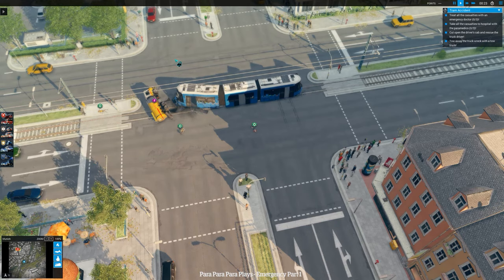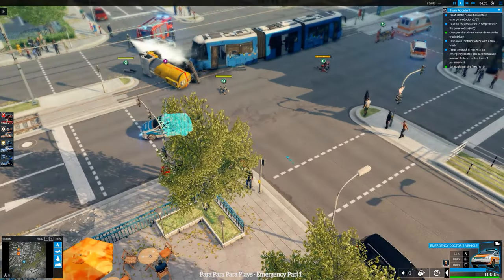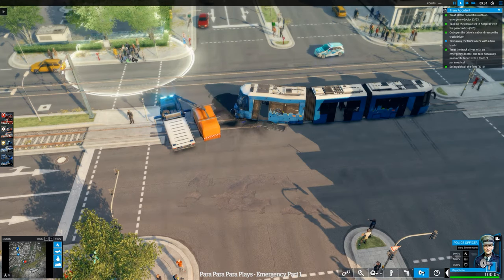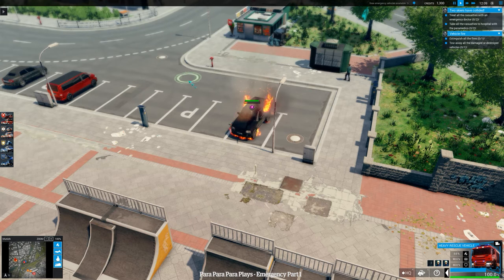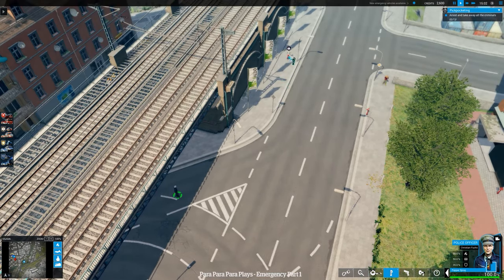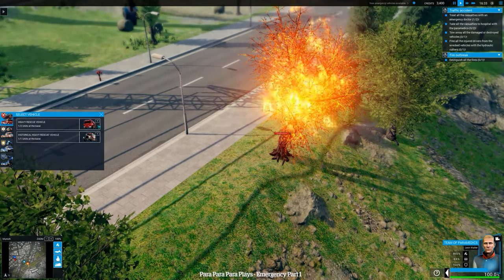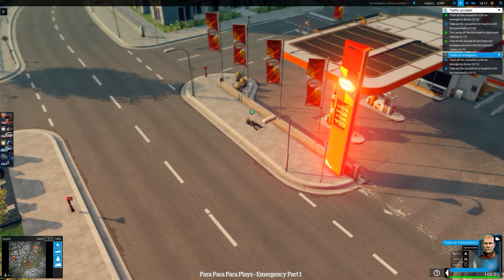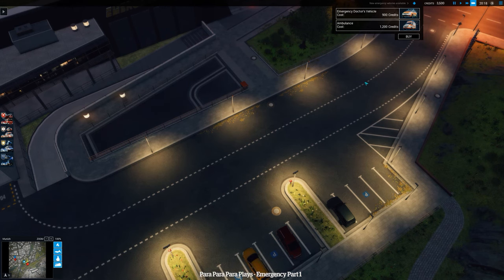Emergency 2016 : First Mission max Settings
Burn baby.